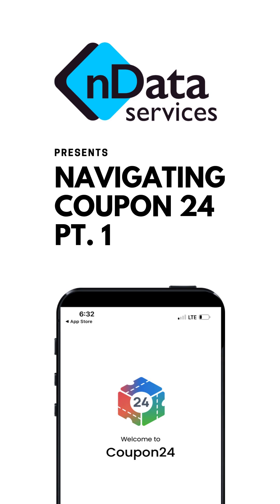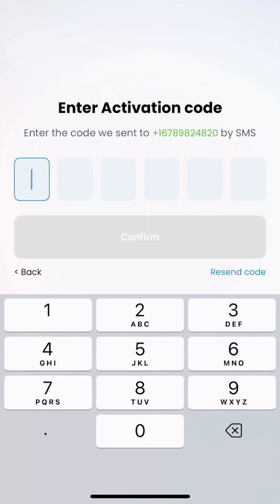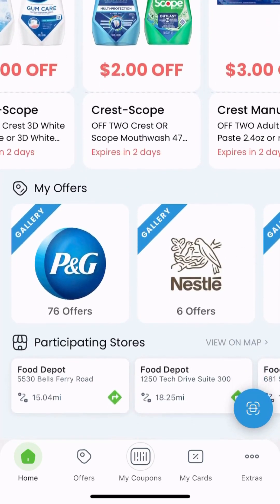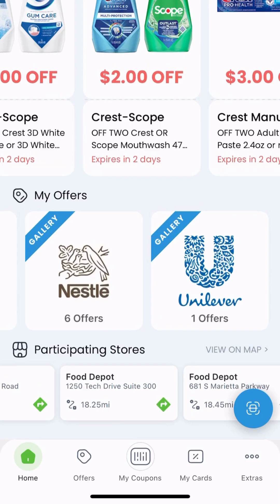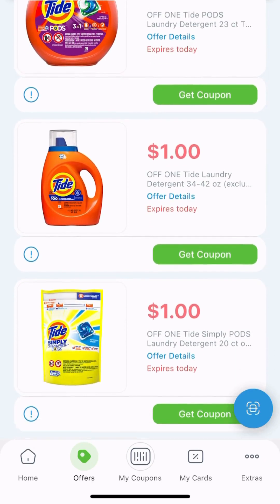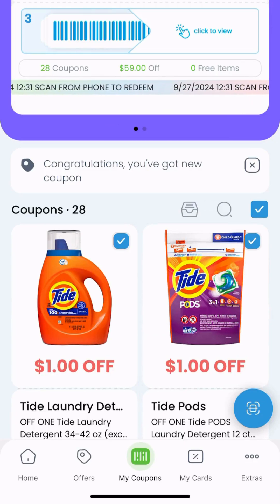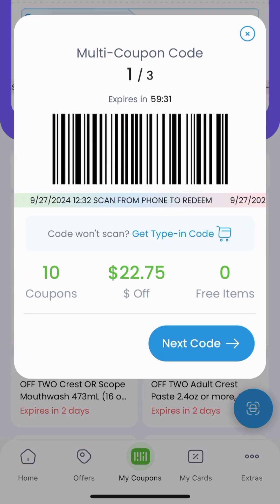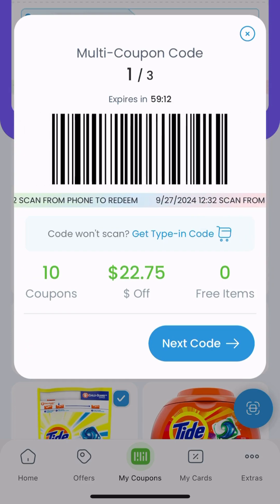How to Navigate the Coupon 24 App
This is a quick tutorial on how to utilize different features on the Coupon 24 App for your iPhone or Android device